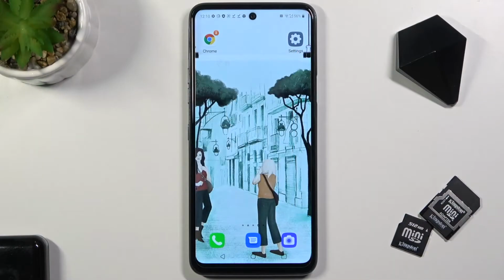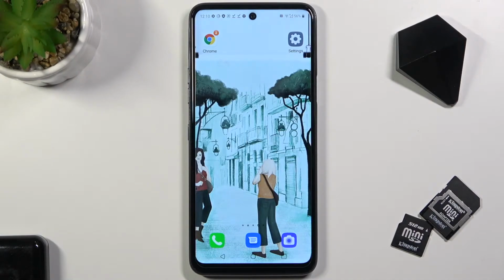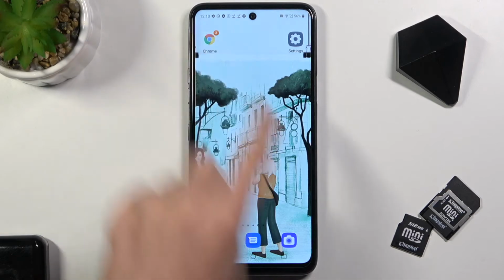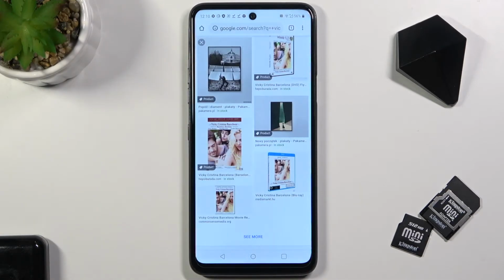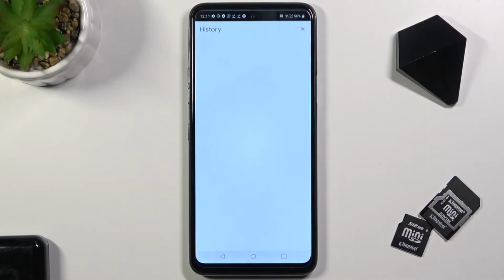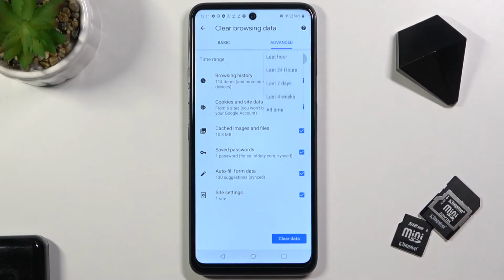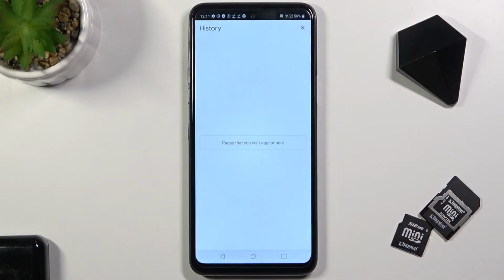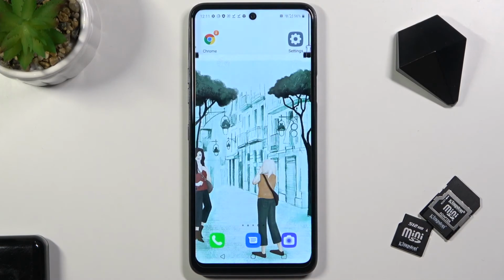How to Clear Browsing Data in LG K62+ – Remove Browser History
Learn more info about LG K62+:
If you’d like to remove browsing data in LG K62+, then here we are coming with help! In this tutorial we’d like to share with you how easily you can find proper browsing history section and how to remove actually everything with only one click! So let’s follow all shown steps and successfully remove browsing data.

How to clear browser history in LG K62+? How to delete browser data in LG K62+? How to clear cookies in LG K62+? How to clean up browser data in LG K62+?